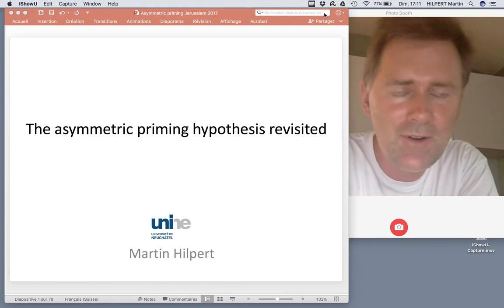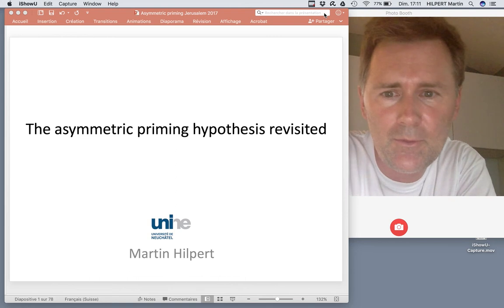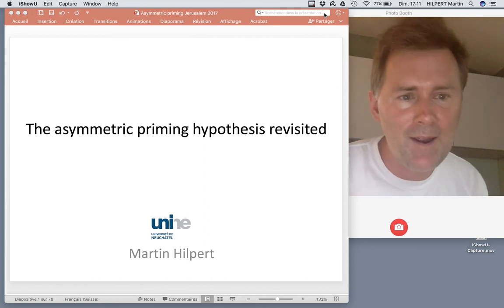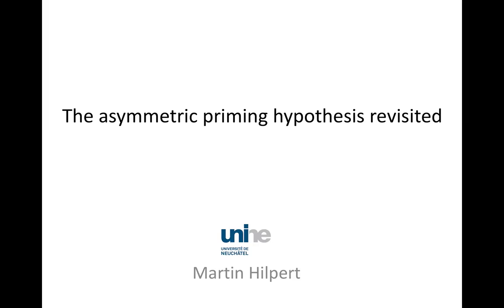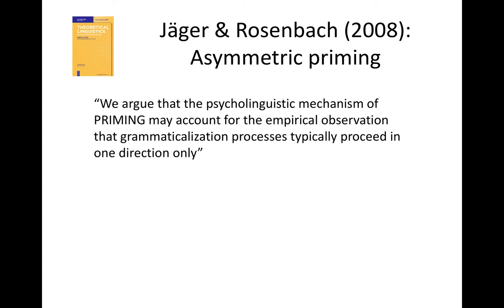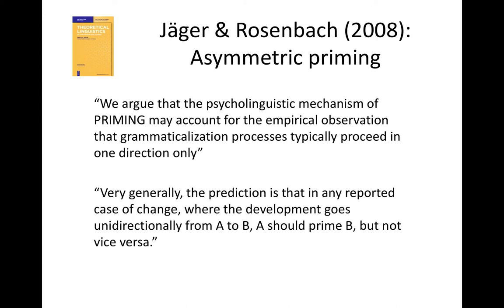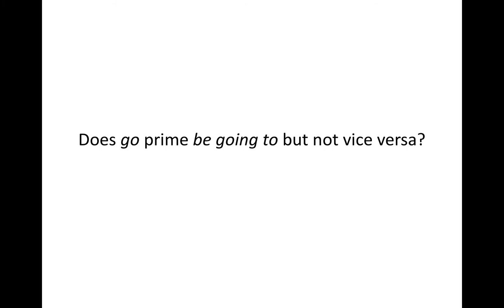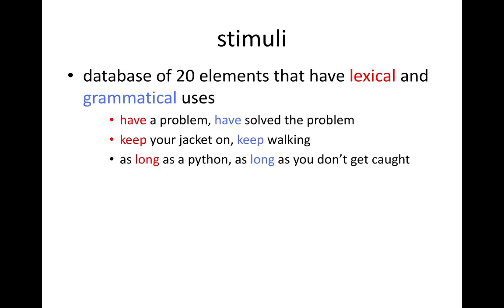The Asymmetric Priming Hypothesis revisited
In a programmatic paper, Jäger and Rosenbach (2008) appeal to the psychological phenomenon of asymmetric priming in order to explain why semantic change in grammaticalization is typically unidirectional, from more concrete and specific meanings towards more abstract and schematic meanings. In this talk, I will re-examine the asymmetric priming hypothesis in the light of experimental and corpus-linguistic evidence.
 Asymmetric priming is a pattern of cognitive association in which one idea strongly evokes another, while that second idea does not evoke the first one with the same force. For instance, given the word 'paddle', many speakers associate 'water'. The reverse is not true. Given 'water', few speakers associate 'paddle'. Asymmetric priming would elegantly explain why many semantic changes in grammar are unidirectional. For instance, expressions of spatial relations evolve into temporal markers (English be going to), and expressions of possession evolve into markers of completion (the English have‐perfect); the inverse processes are unattested (Heine and Kuteva 2002). The asymmetric priming hypothesis has attracted considerable attention (Chang 2008, Eckardt 2008, Traugott 2008), but as yet, empirical engagement with it has been limited.
The experimental results that will be presented rely on reaction time measurements from a maze task (Forster et al. 2009). It was tested whether asymmetric priming obtains between lexical forms and their grammaticalized counterparts, i.e. pairs such as 'keep the light on' (lexical keep) and 'keep reading' (grammatical keep). On the asymmetric priming hypothesis, the former should prime the latter, but not vice versa. We collected data from 200 native speakers of American English via Amazon’s Mechanical Turk platform. All participants were exposed to 40 sentences with different pairs of lexical and grammatical forms (keep, go, have, etc.). Mixed-effects regression modeling (Baayen 2008) was used to assess the impact of priming, lexical/grammatical status, and text frequency on speaker’s reaction times. Contrary to the asymmetric priming hypothesis, the results show a negative priming effect: Speakers who have recently been exposed to lexical keep are significantly slower to process grammatical keep.
The second part of the talk will present a corpus-based test of the asymmetric priming hypothesis. The analysis draws on frequency data and distributional semantics. Specifically, token-based semantic vector space modeling (Heylen et al. 2012) is used as a tool that allows us to test whether two subsequent uses of the same linguistic form show systematic asymmetries with regard to their meanings. In the analysis, we observe several priming effects: lexical variants and grammatical variants strongly prime themselves, but lexical forms do not prime their grammatical counterparts.
The results suggest that the semantic unidirectionality that is in evidence in many instances of grammatical change is in all likelihood not due to priming.